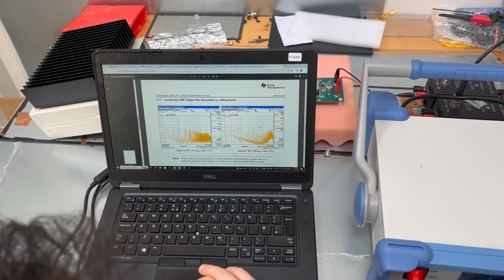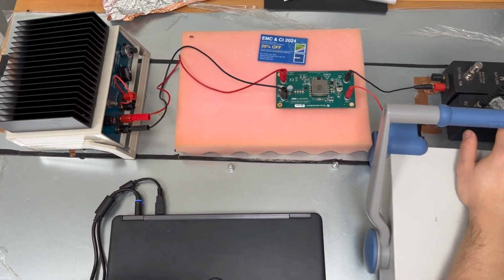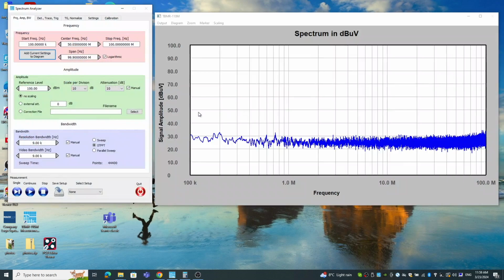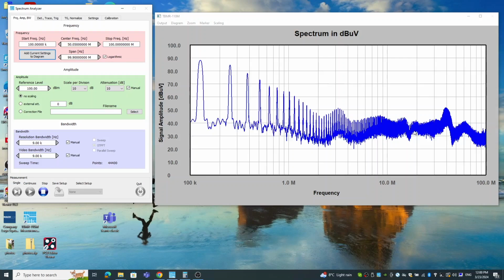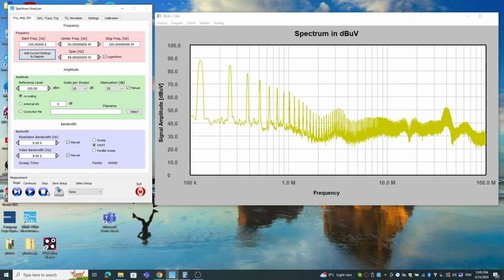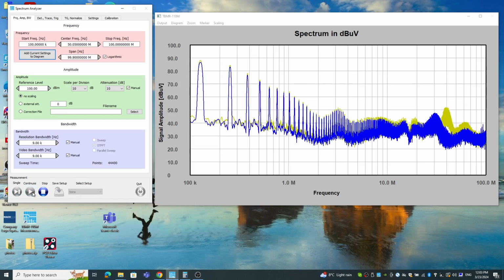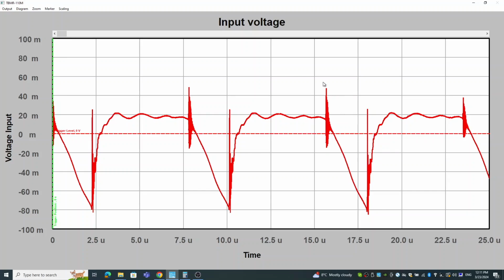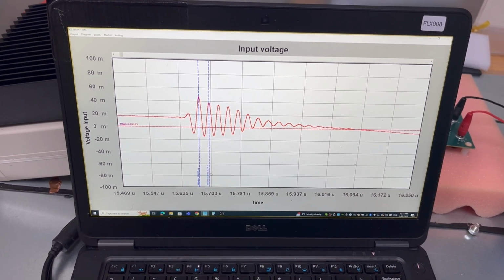Demystifying the "Hump" in conducted emission - Resonance Explained